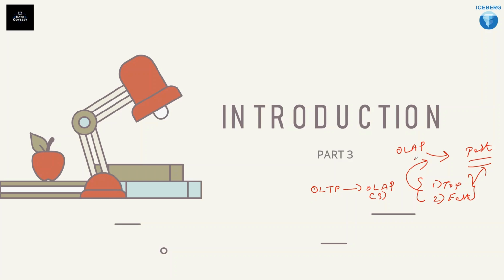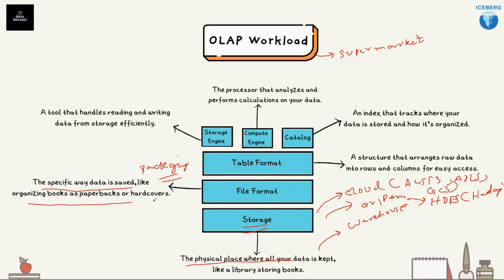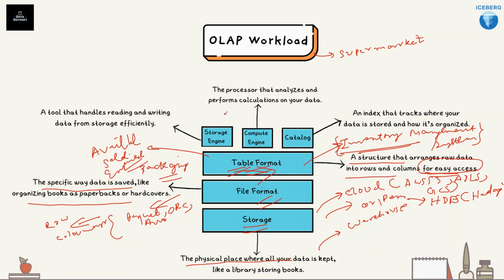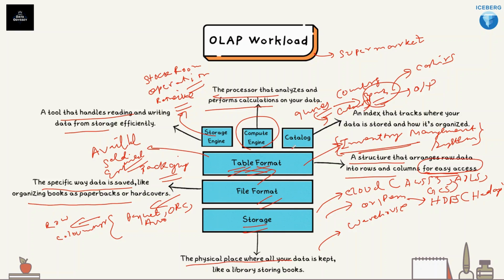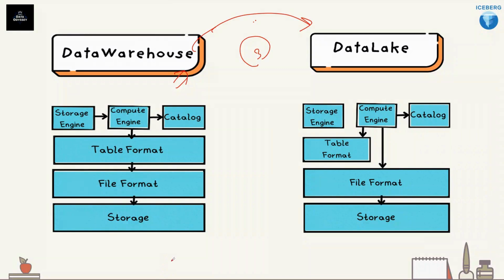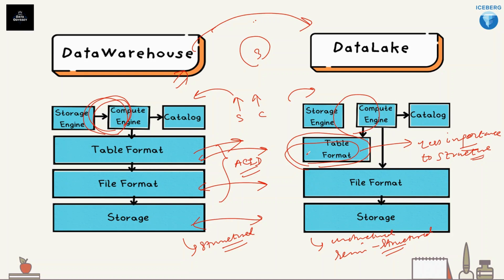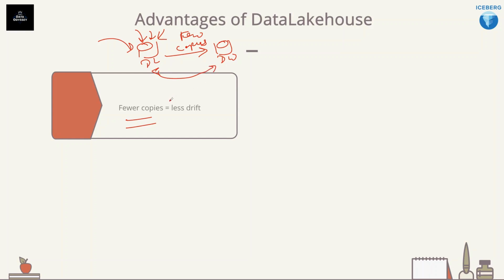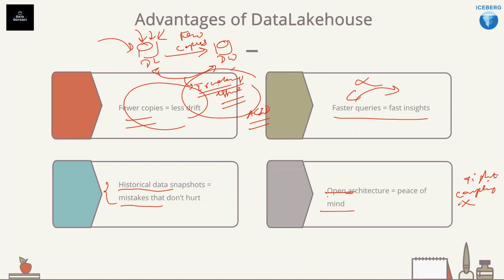Data Architecture Explained: OLAP, Warehouses & Lakehouses!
In this video, we quickly break down OLAP workloads and data architecture, using a supermarket analogy. Learn how Data Warehouses, Data Lakes, and Data Lakehouses organize and process data for fast insights. Understand the role of storage, file formats, and compute engines in modern data management. Perfect for anyone looking to learn the basics of data systems.
Join us for a quick, dive into modern data architecture! This educational video breaks down OLAP workloads and compares Data Warehouses, Data Lakes, and Data Lakehouses using a simple supermarket analogy. Learn how these systems store, organize, and process data for fast analytics—perfect for data professionals and enthusiasts alike!